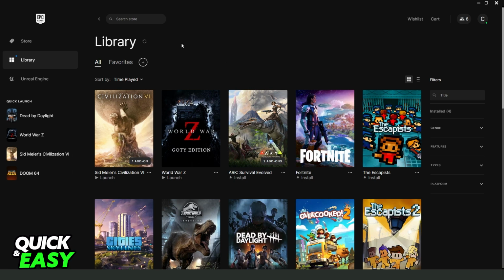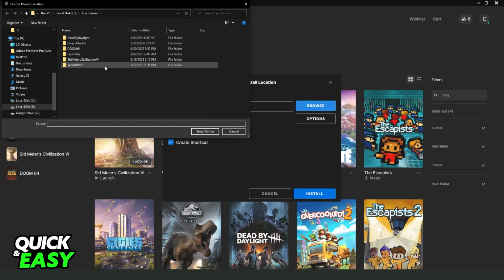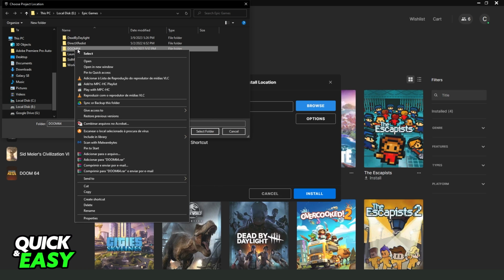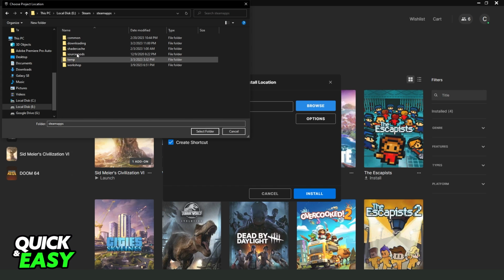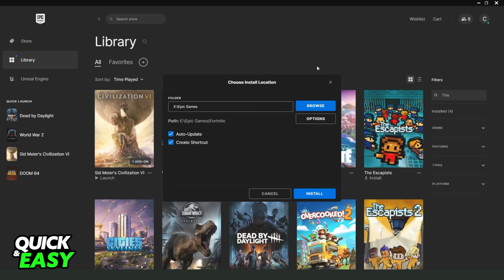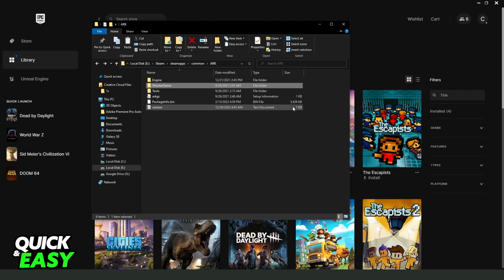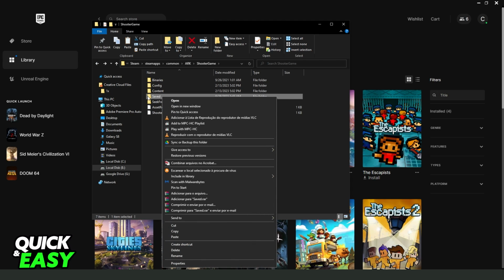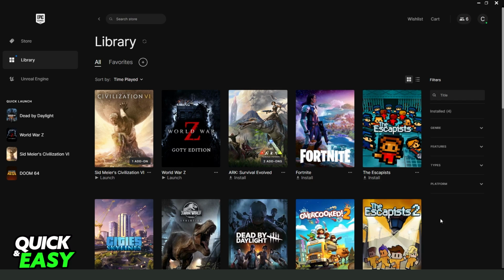How To Transfer ARK from Epic Games to Steam [BEST Way!]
In this video I will show you how to transfer ark from epic games to steam.

I hope I have helped you with the video!